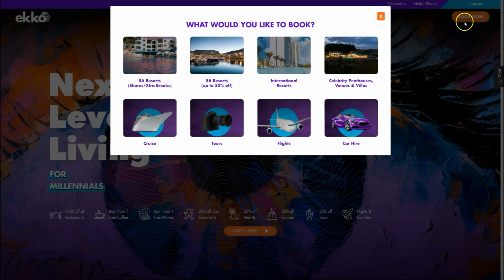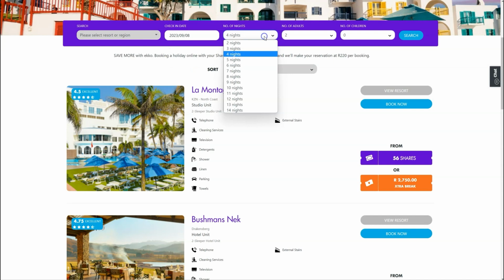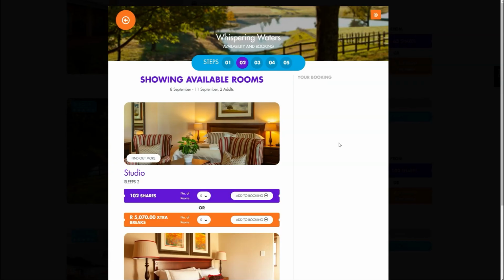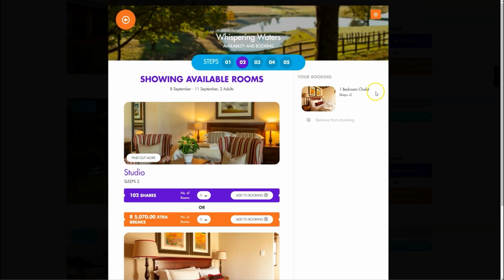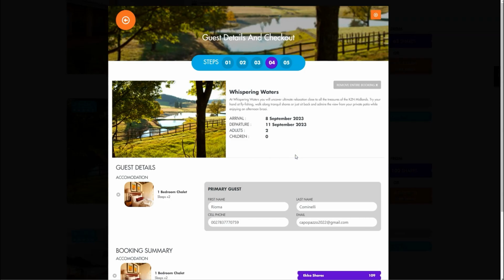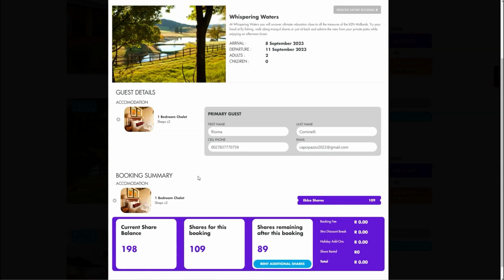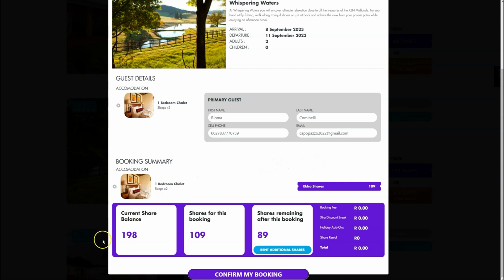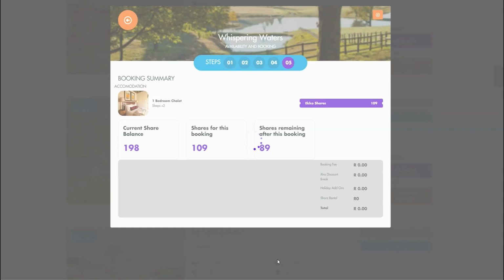How to Make a SA Resort Collection Booking Using Shares